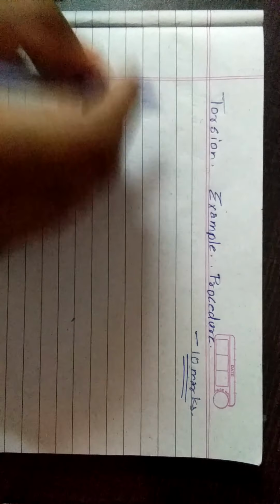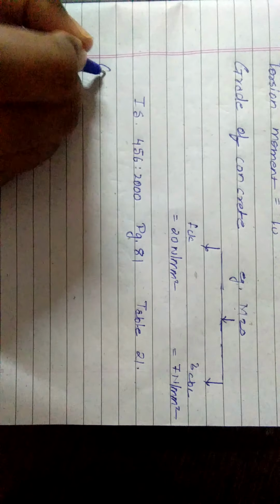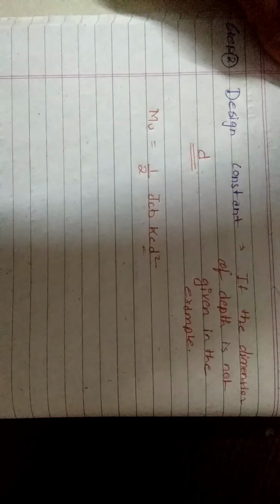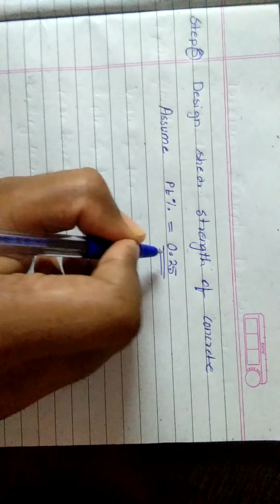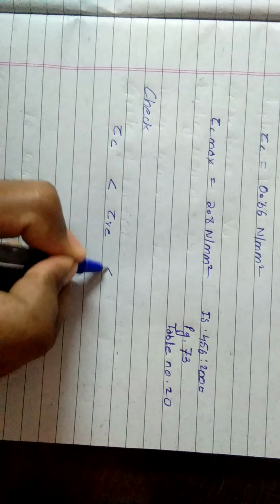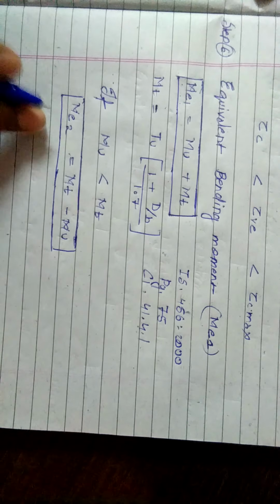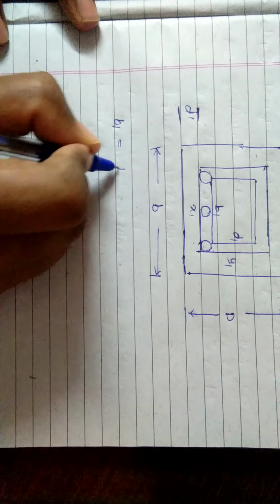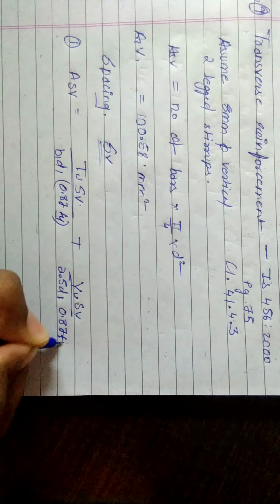Design for torsion